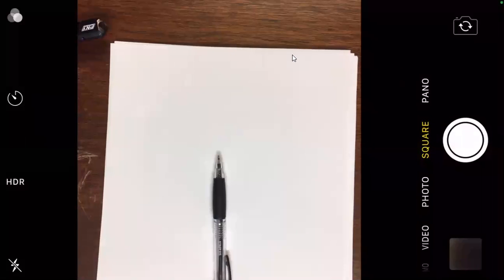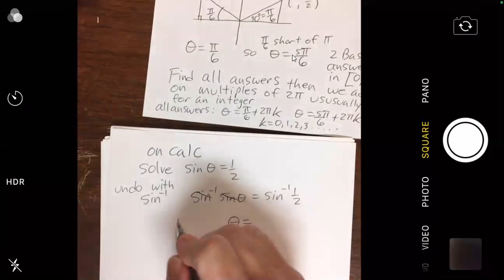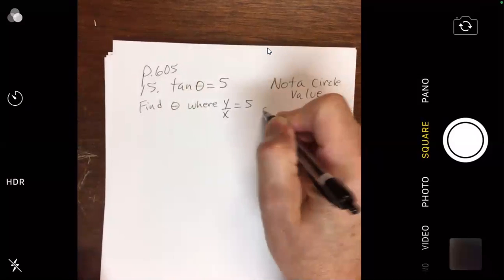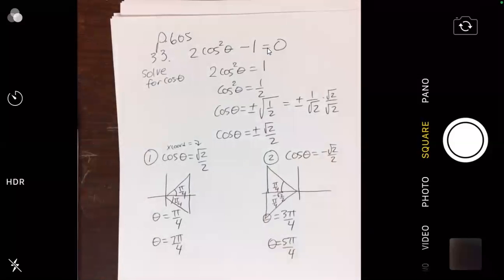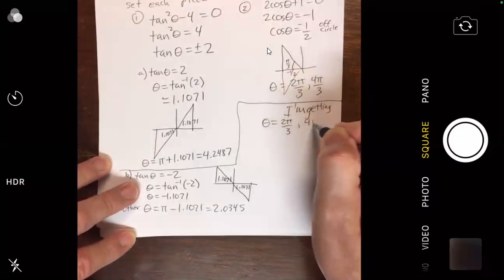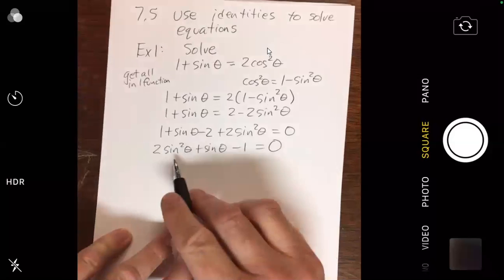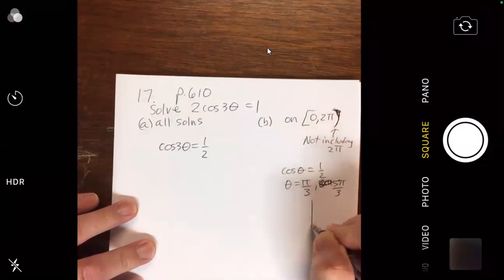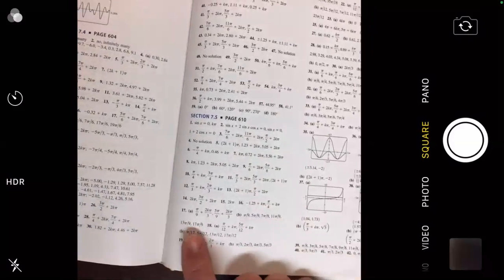MATH 1113 Zoom Meeting November 17